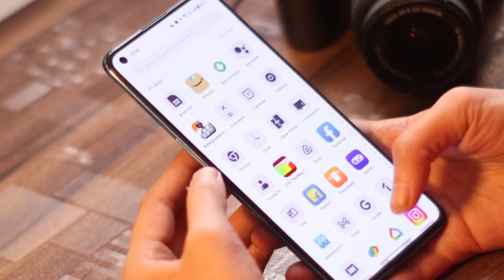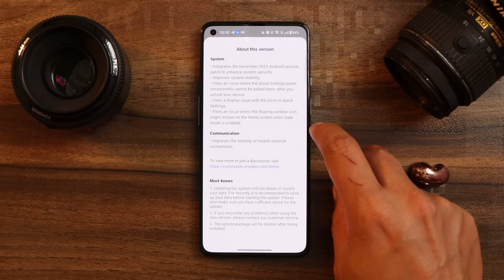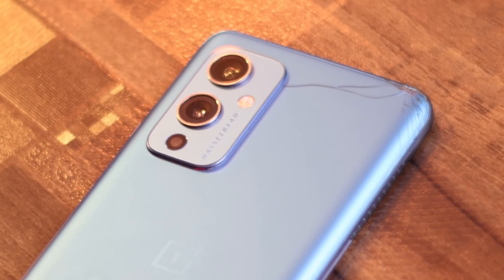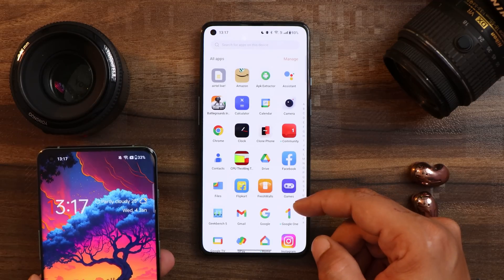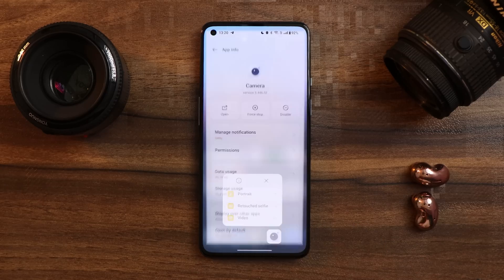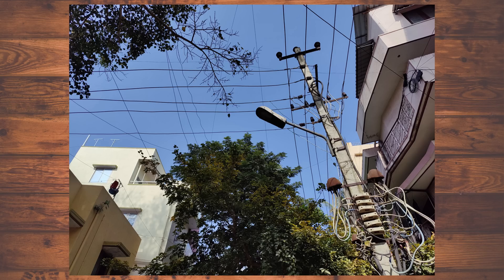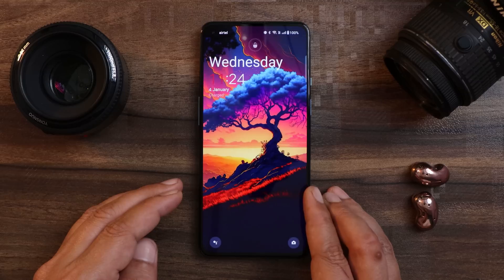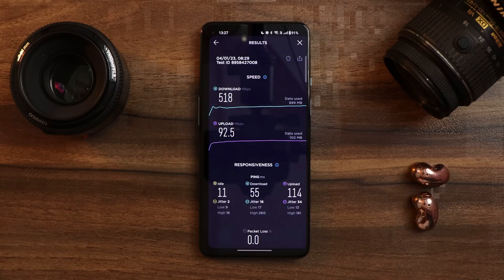This OxygenOS 13 F.18 Build For OnePlus 9 & 9 Pro Fixed So many issues and Improved Stability 🤩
Oneplus rolling out a new build of OxygenOS 13 F.18 for Oneplus 9 & 9 pro, Check out the full video to know everything about bug fixes & stability.